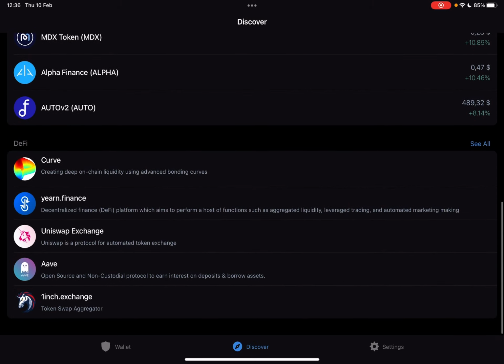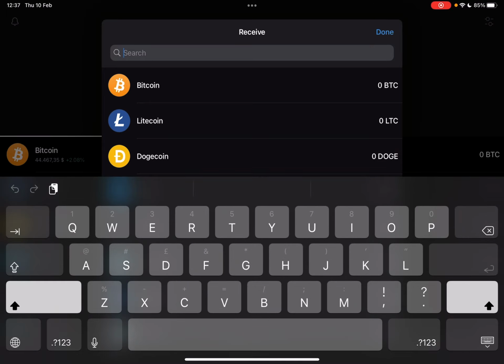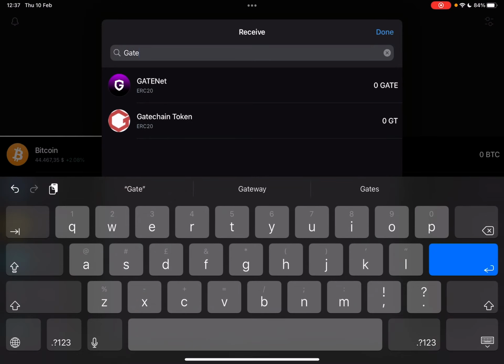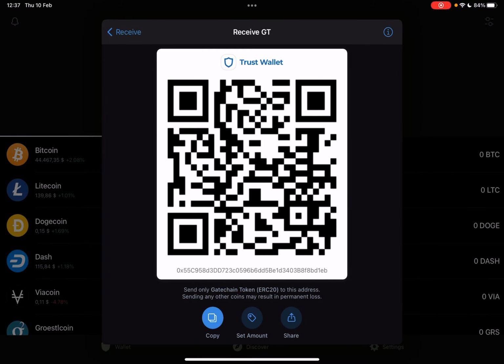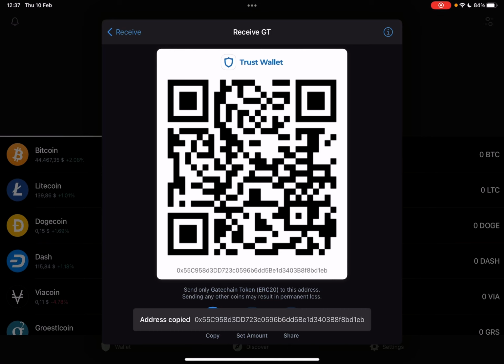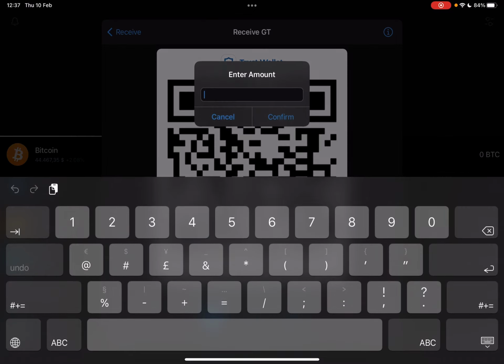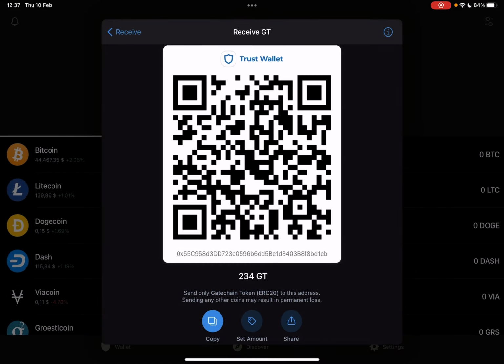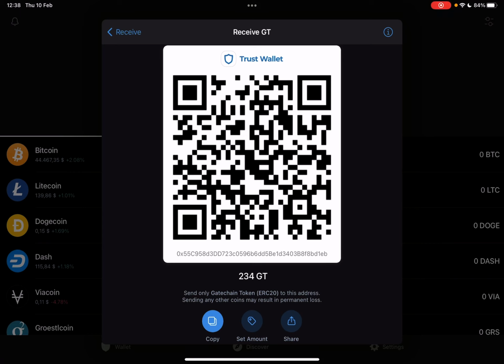How to get Gate Token on Trust Wallet? - Trust Wallet Tips